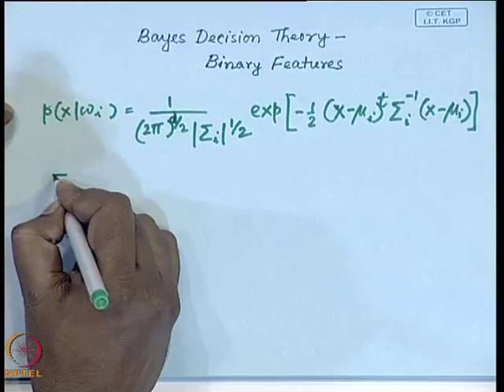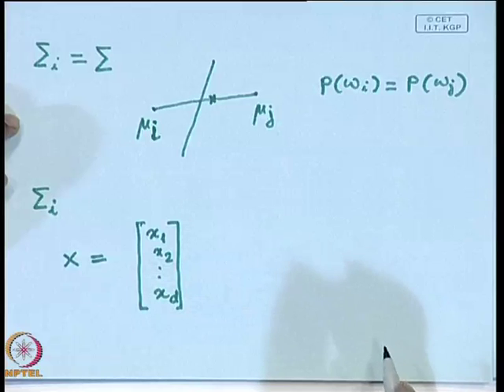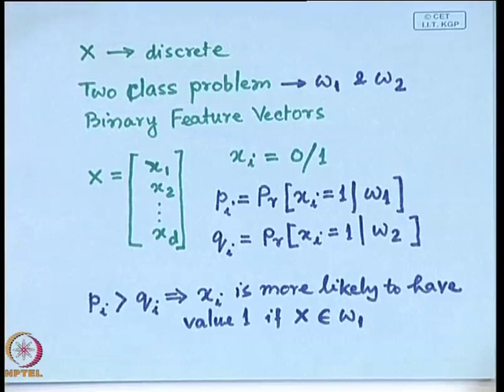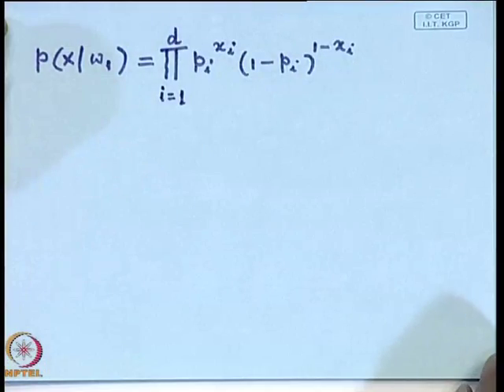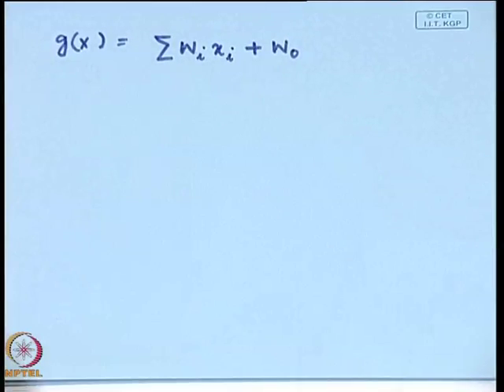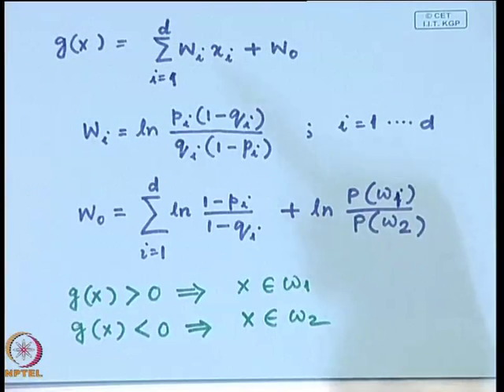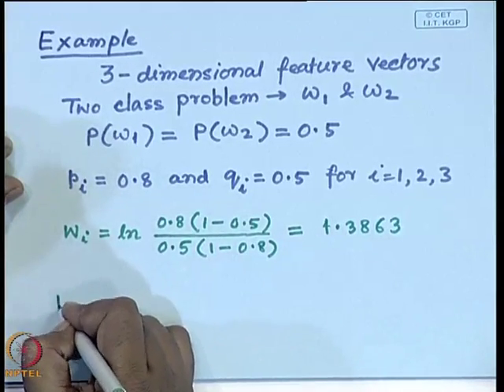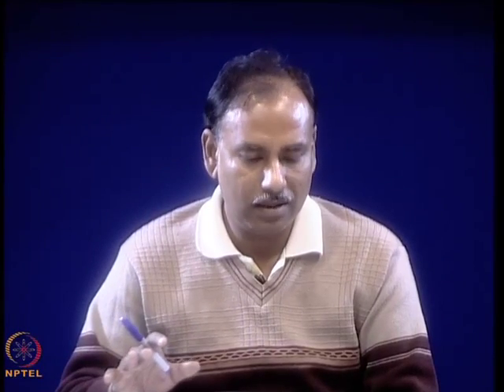Mod-01 Lec-09 Bayes Decision Theory - Binary Features